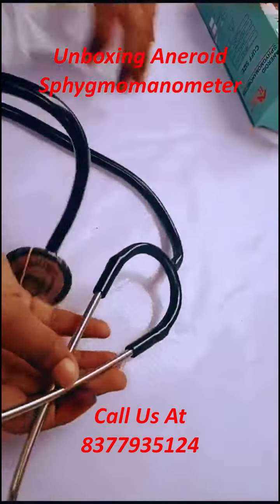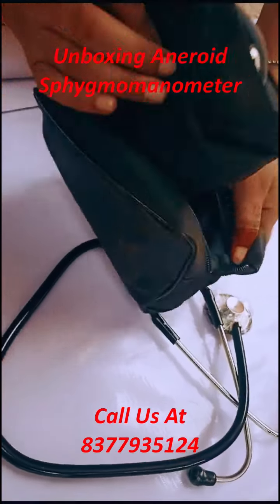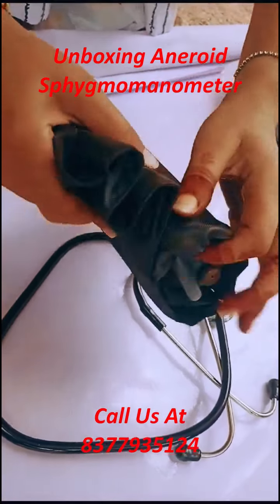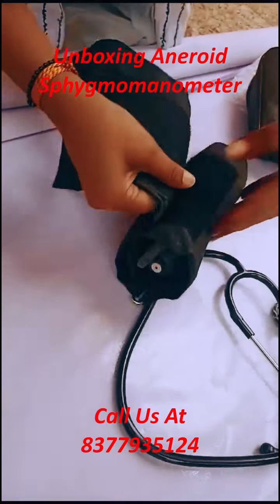Unboxing Aneroid Sphygmomanometer - Step-by-Step Demonstration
Join us in this detailed unboxing of an Aneroid Sphygmomanometer, a crucial tool for measuring blood pressure accurately. In this video, we'll walk you through each component of the sphygmomanometer, including the cuff, gauge, and inflation bulb. Learn how to assemble and prepare the device for use, along with essential tips for maintaining accuracy. Whether you're a healthcare professional or simply interested in understanding medical equipment, this unboxing provides valuable insights into a fundamental tool used in blood pressure monitoring.